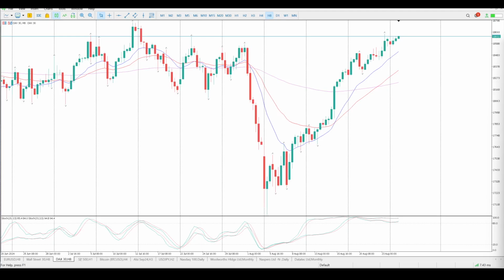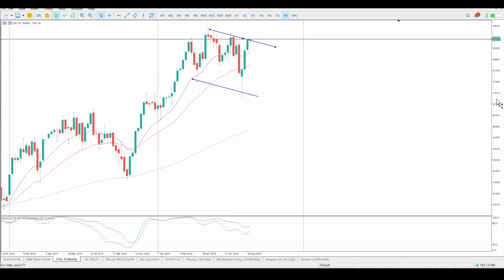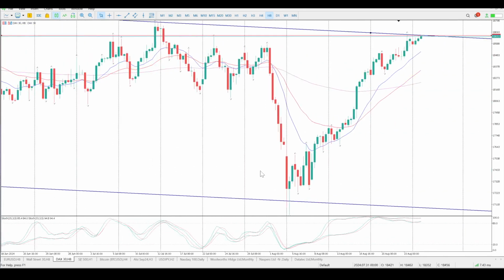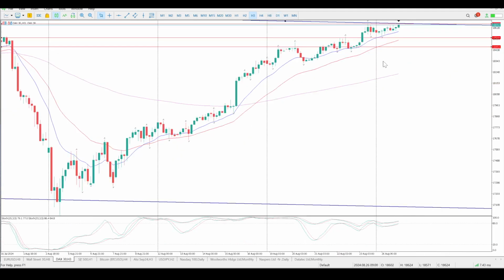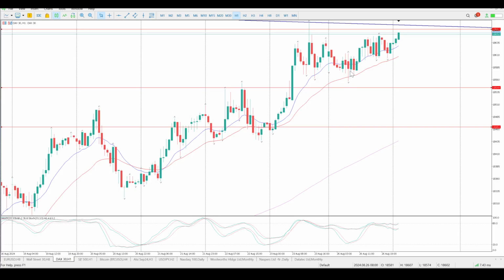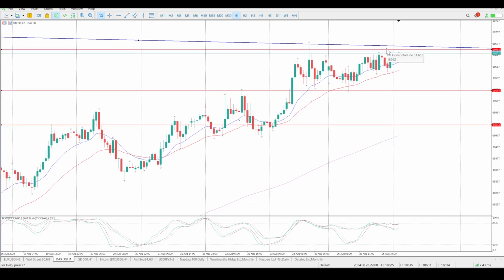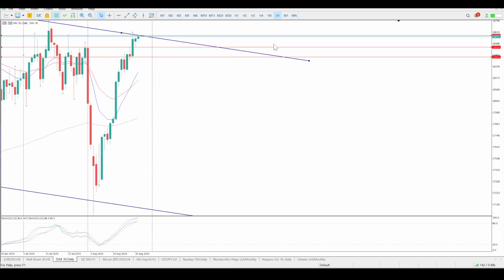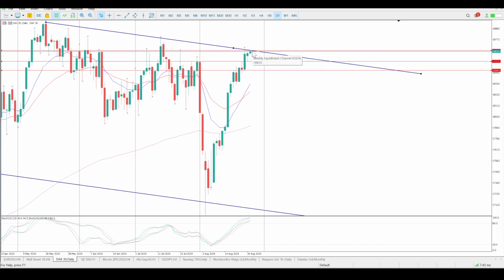DAX Futures Trading: Today’s Top Strategies for Profit - 27 August, 2024